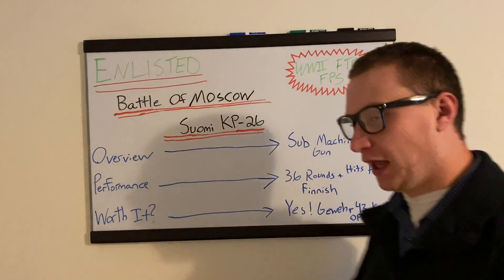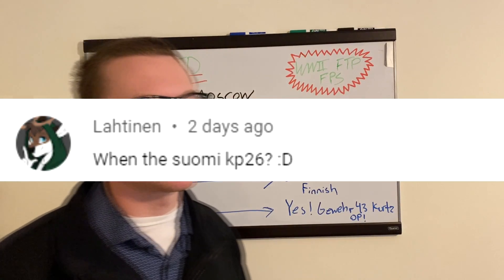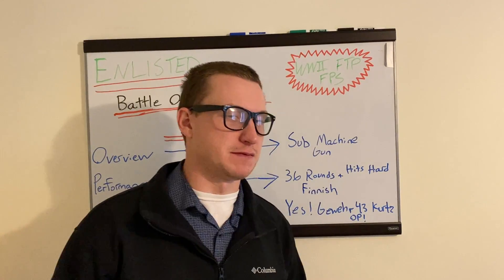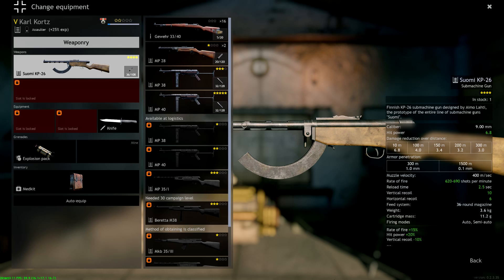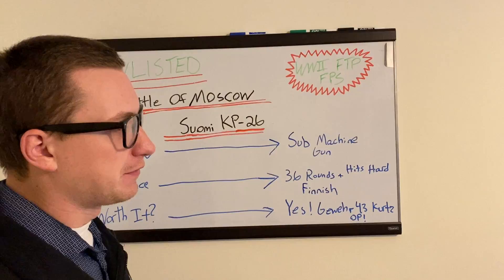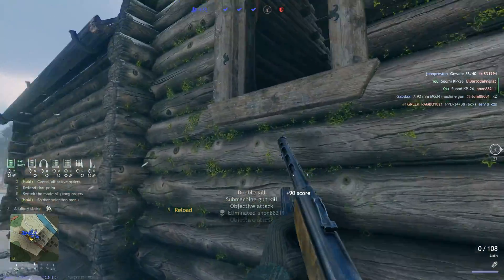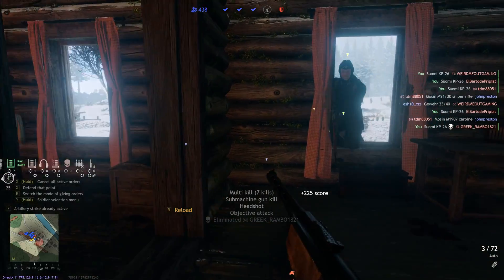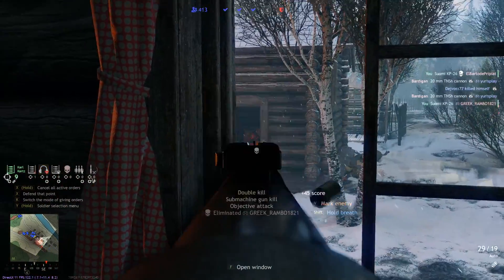SHOULD YOU GET THE SUOMI KP-26??? [ENLISTED]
The SUOMI KP-26 is a Gold Order Weapon. It is a sub-machine gun that is used by the Assault Class in Enlisted. This weapon is used by Germany in the Battle of Moscow Campaign.